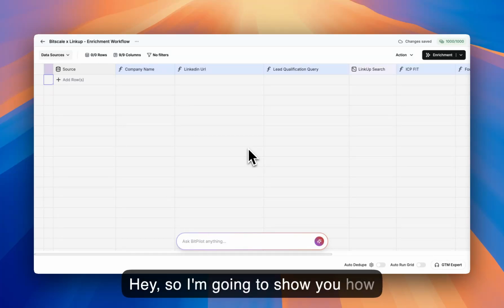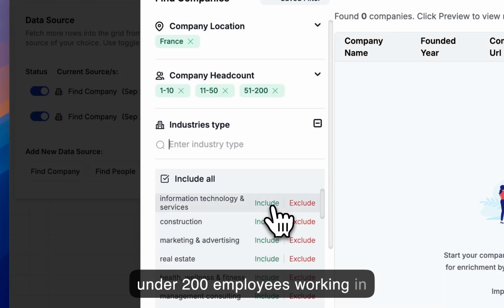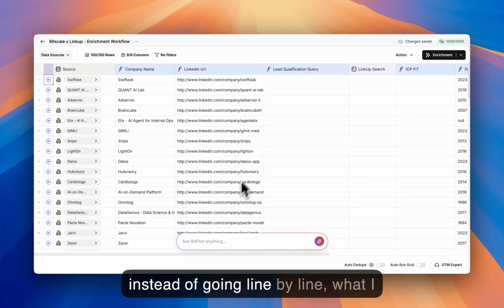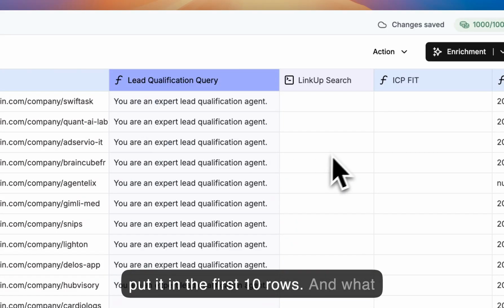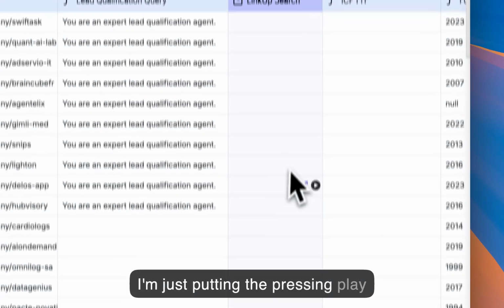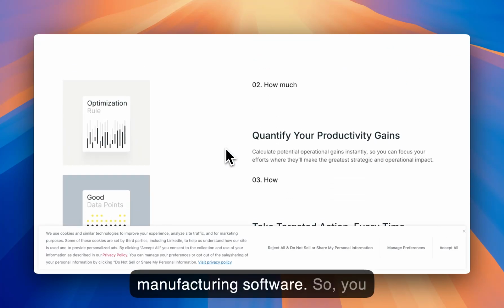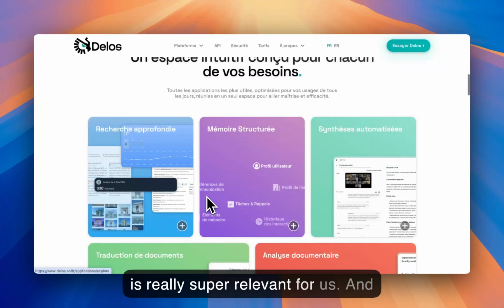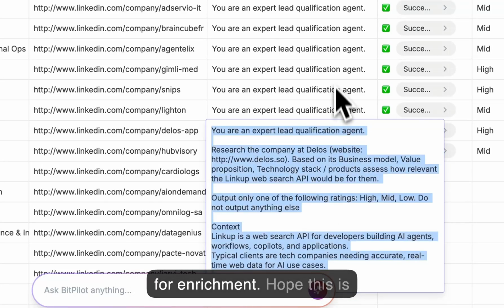Linkup X Bitscale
In a world where speed matters and relevance wins deals, waiting on traditional tools or parsing long summaries from chatbots won’t cut it. Bitscale and LinkUp together give sales teams exactly what they need:

Accurate, live company intelligence

Flexible natural language queries

Smart fit scoring at scale

Seamless integrations with existing tools

Not just for what they replace, but for what they enable.